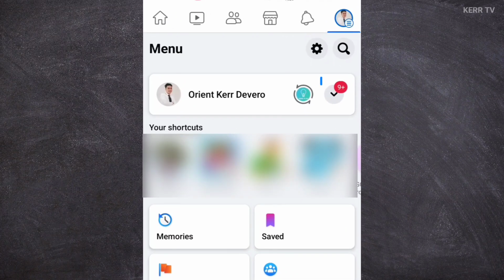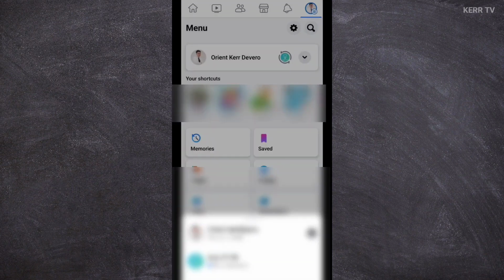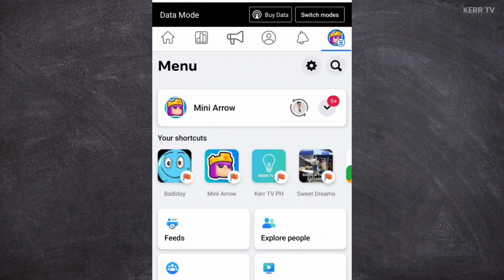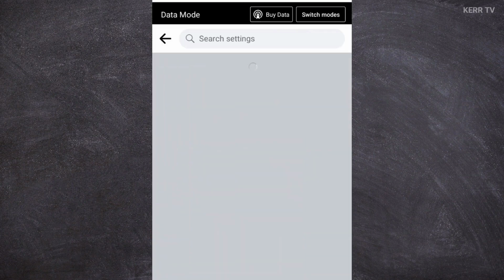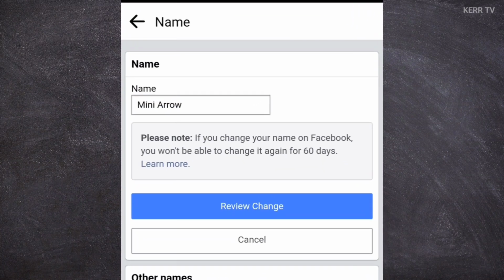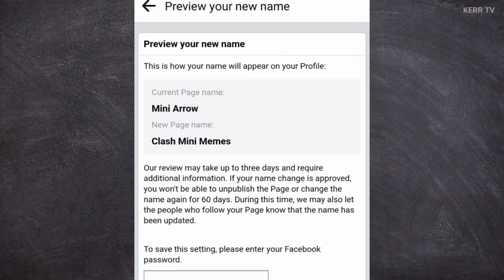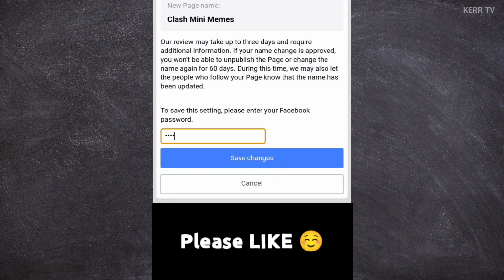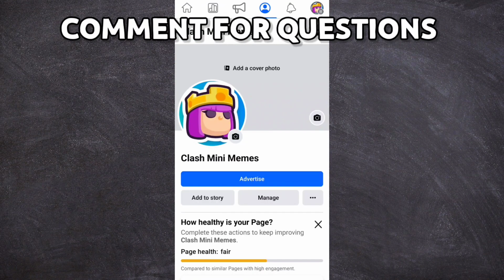How to Change Your Facebook Page Name (2025 Update)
Step by step tutorial on how to change your Facebook page name.